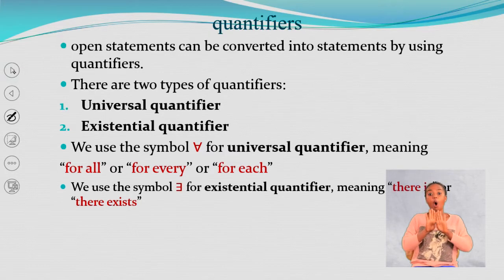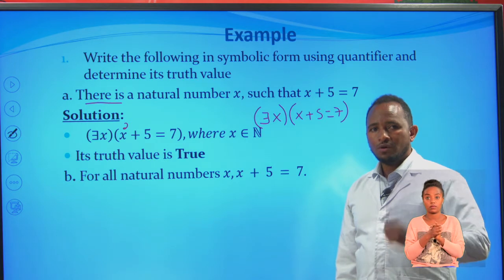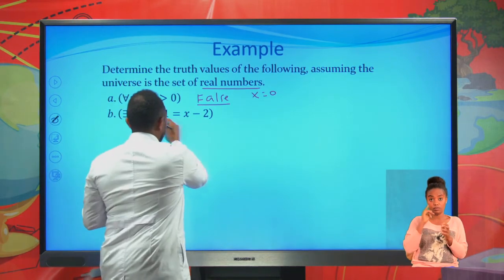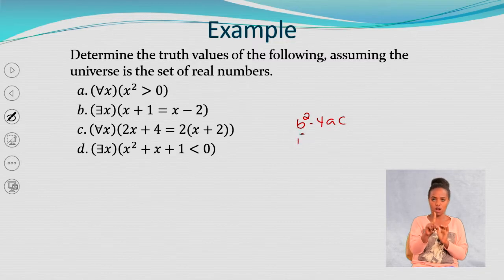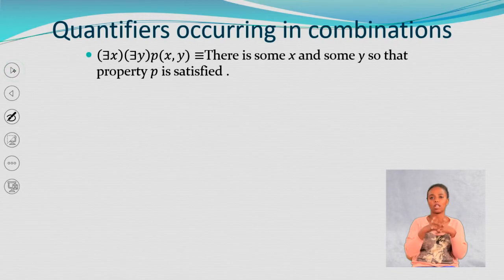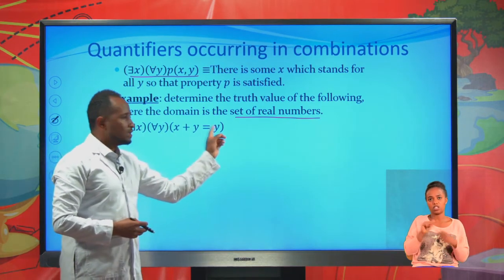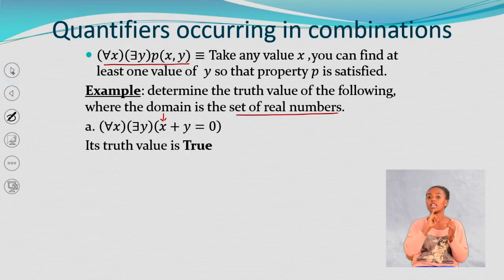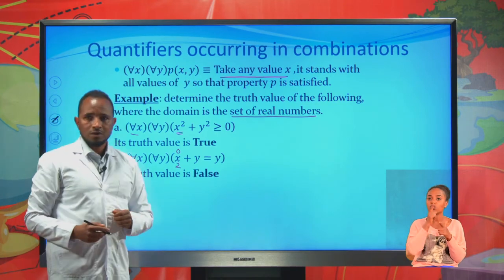[Math's Ep 32] Unit 4 mathematical reasoning